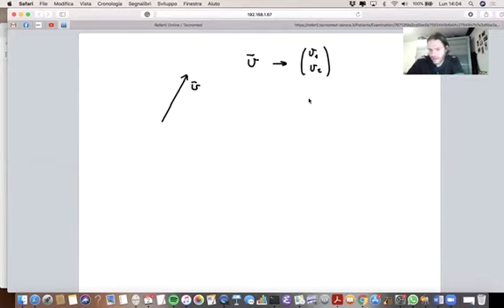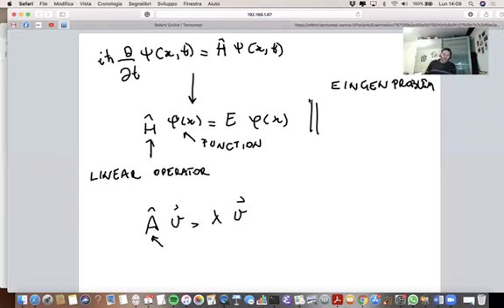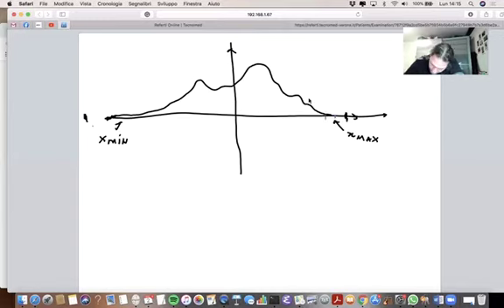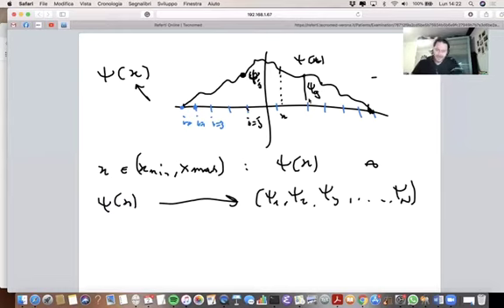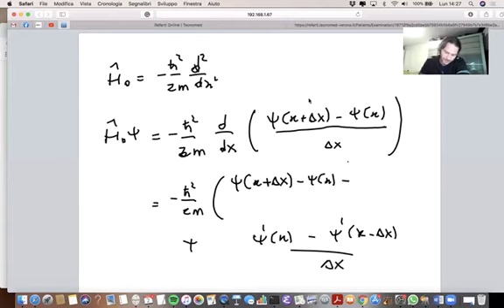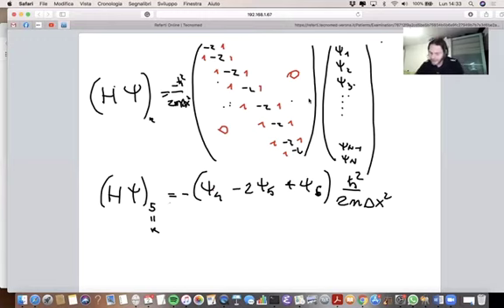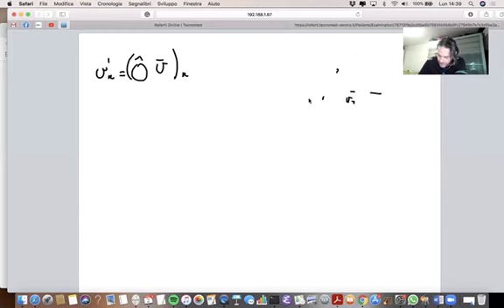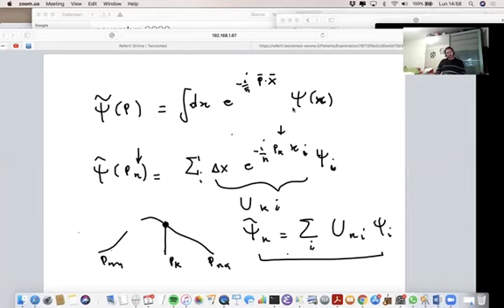Quantum Mechanics for computational biologists: Lecture 17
Lattice representation of quantum mechanics. Connecting the space of wavefunctions to a (large dimensional) vector space